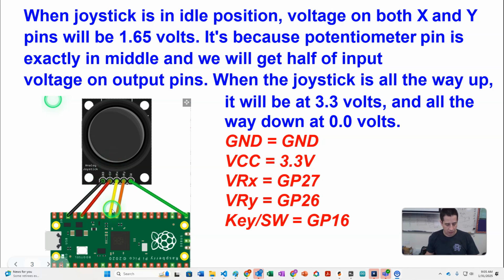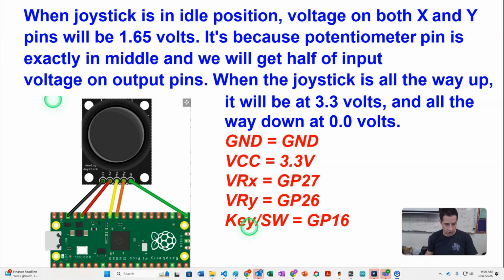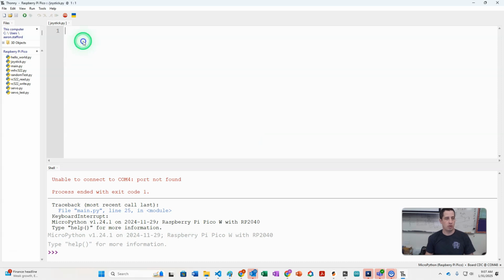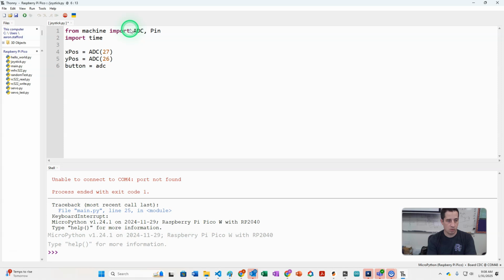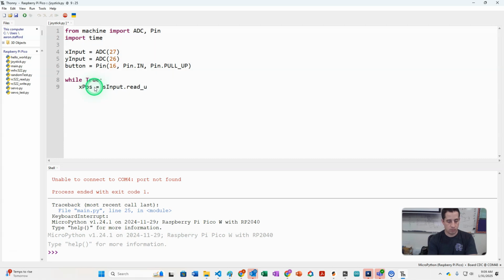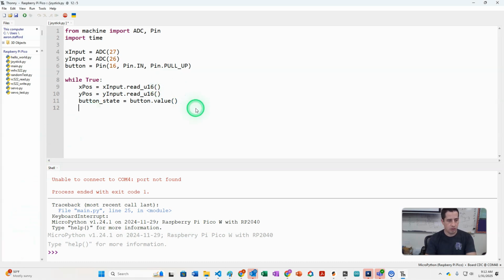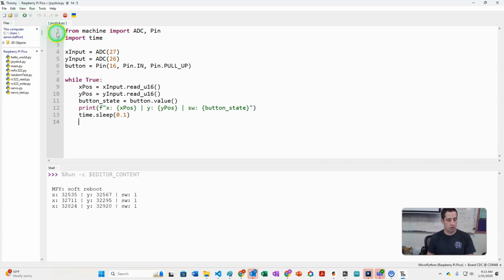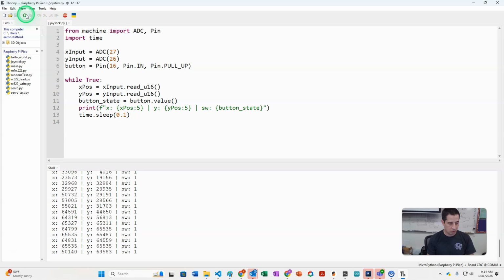Micropython Joystick - raspberry pi pico